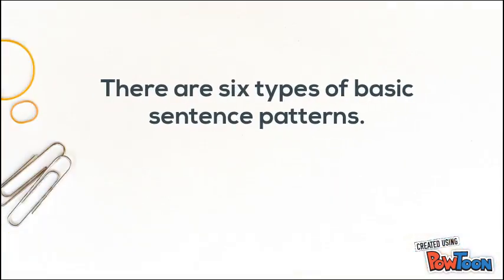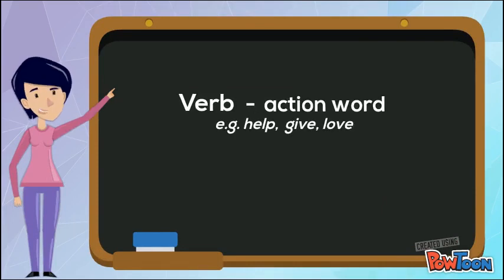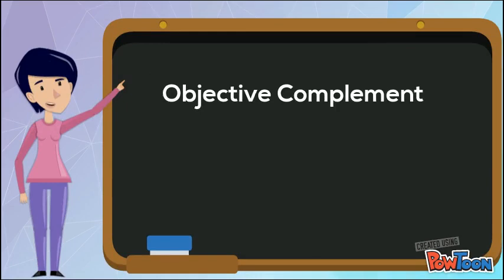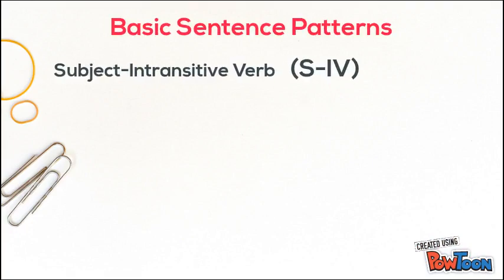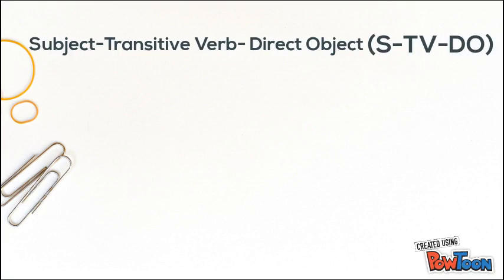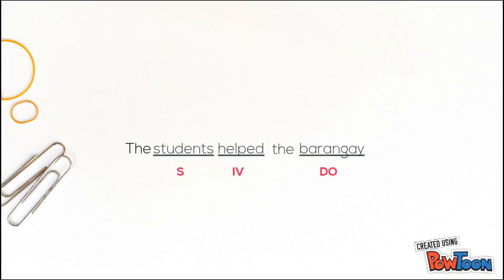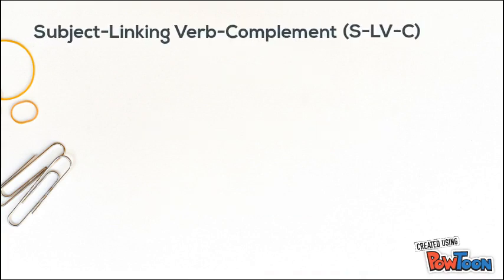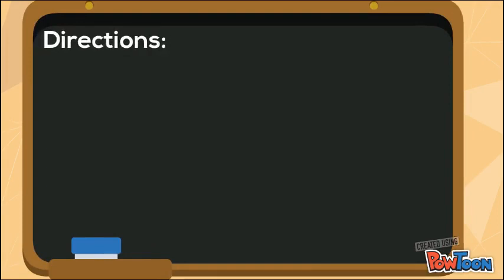Basic Sentences Patterns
Prepared by:
Geraldine Baranal
Maria Isabel Nicole Castillo